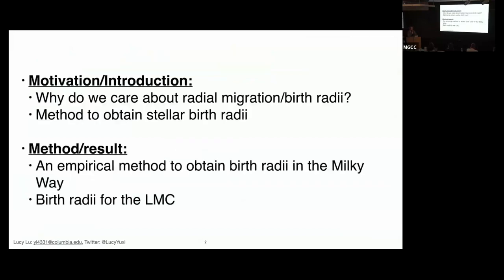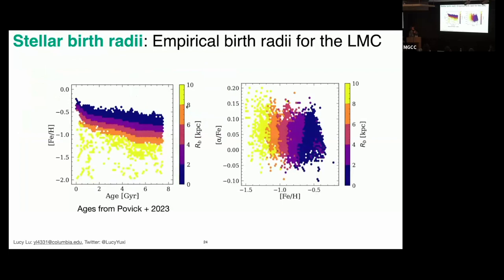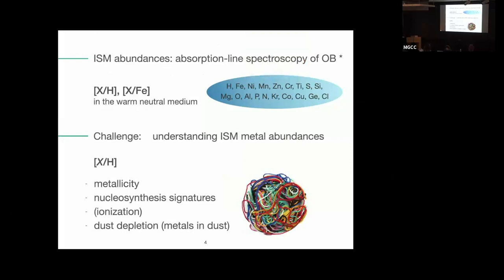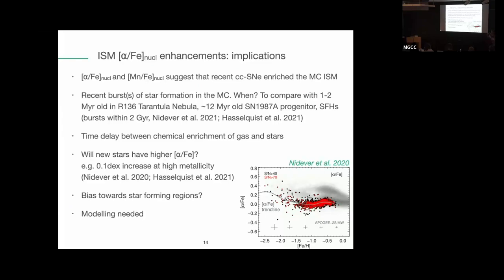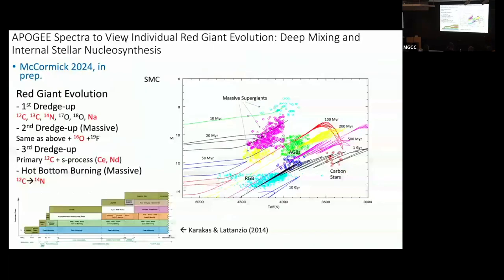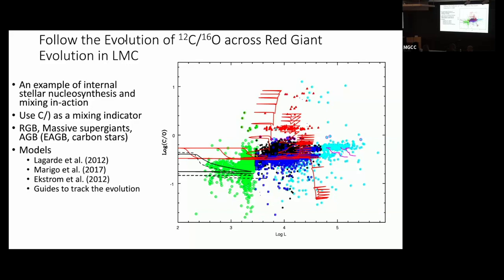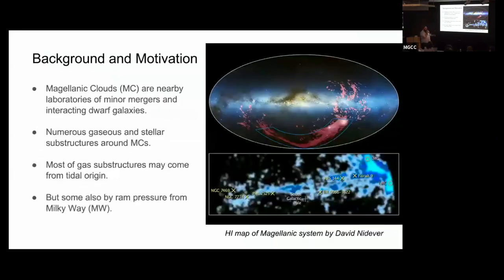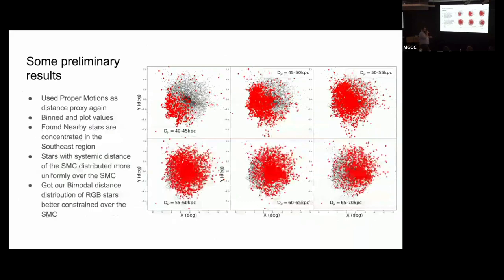XMC Workshop - Contributed Talks Session 1_Chemical Abundances & Stellar Populations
In this workshop, we will discuss different topics related to the formation and evolution of the Milky Clouds (XMC). Specific emphasis will be placed on how we can use the resolved/IFU spectroscopic data from the Milky Way Mapper and Local Volume Mapper programmes —part of the fifth phase of the Sloan Digital Sky Survey (SDSS-V)— in concert with deep, multi-band photometric data from SMASH, VMC, DELVE-MC, GASKAP, ULLYSES, and complementary missions/telescopes (e.g., Gaia, Rubin/LSST, JWST, Roman). We will also explore how to best compare these data to theoretical expectations from cosmological/numerical simulations, with the aim of developing current theoretical models and making predictions for key observables. More details